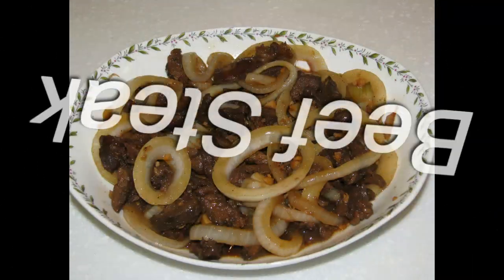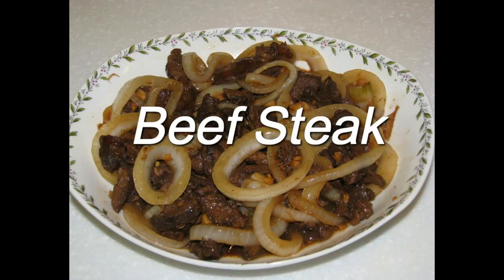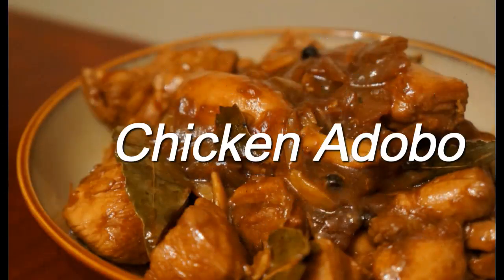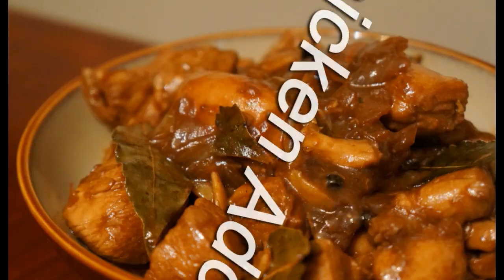Top 5 Filipino Dishes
Hey Guys!
All these dishes are super yummy and sure to make you a fan of Filipino food!